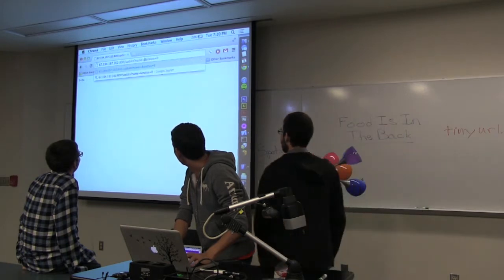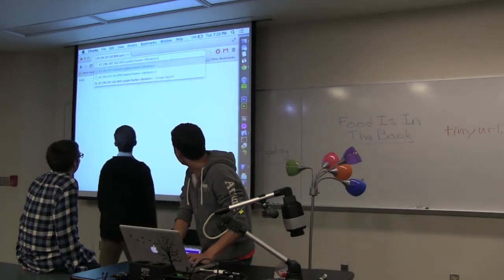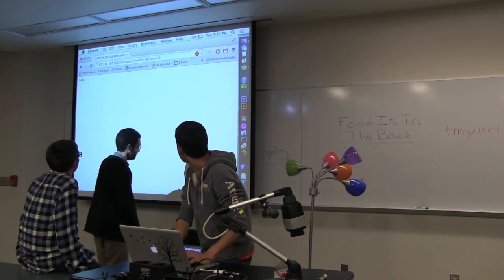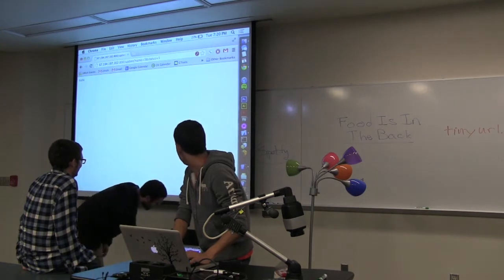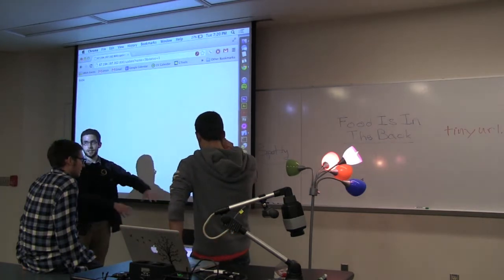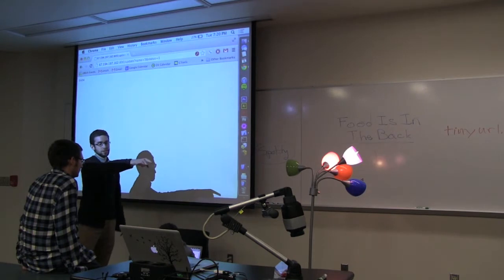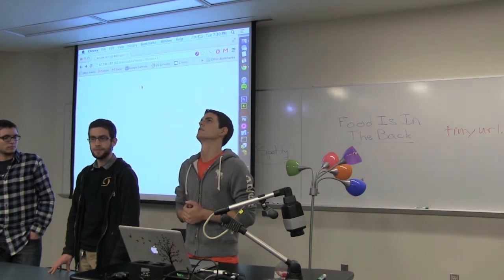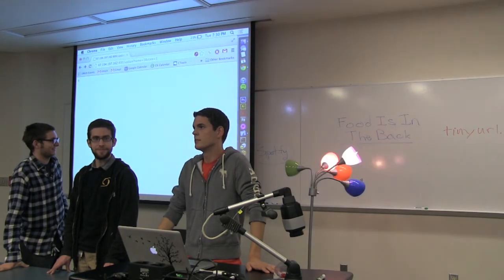Lightning Talks: A Geofence Hardware Hack - Perimeter Team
The Perimeter Team shows off their hack that won